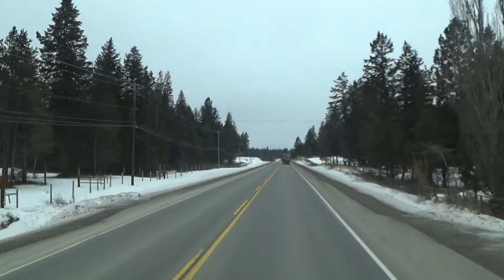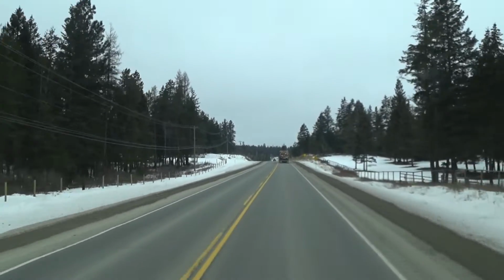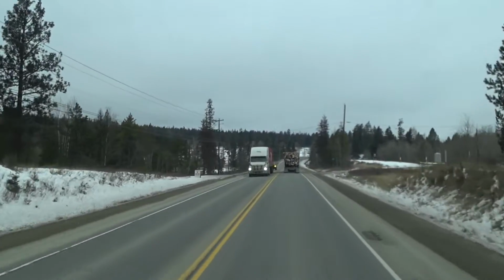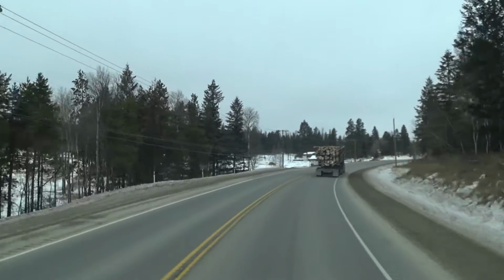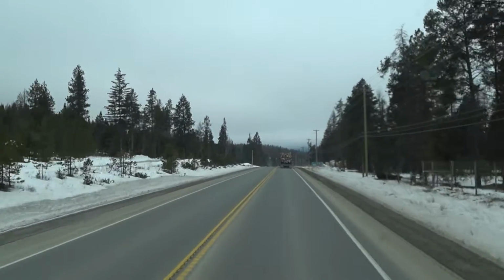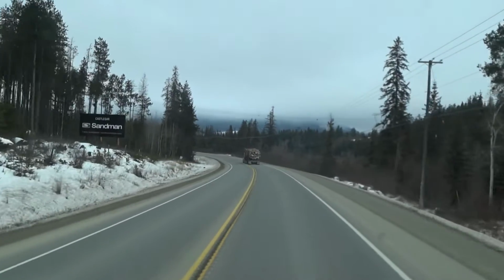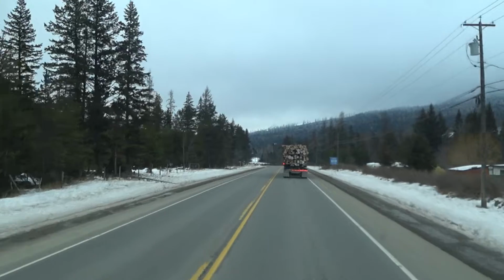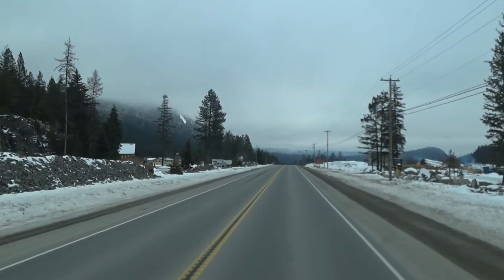Full CVSE Inspection, 6 defects found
Video shot with : Sony FDR-X3000 Action Camera